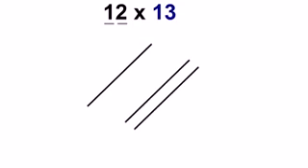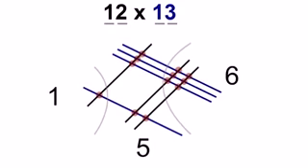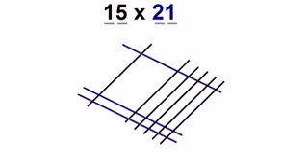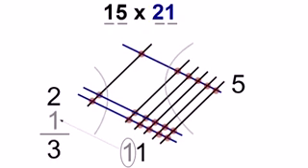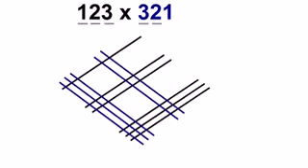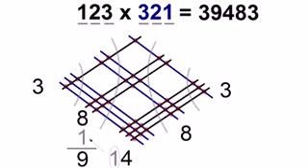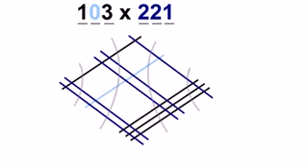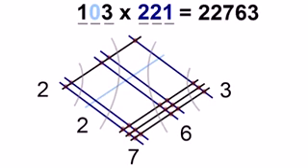Multiplication Shortcuts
This video gives shortcut for multiplication of large numbers in an easy way.